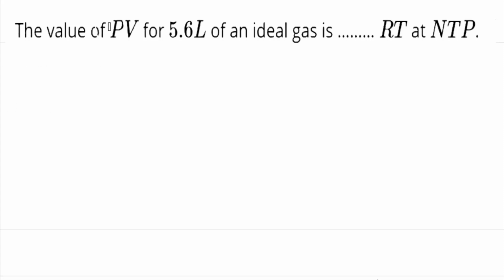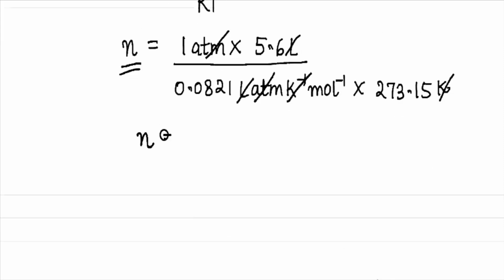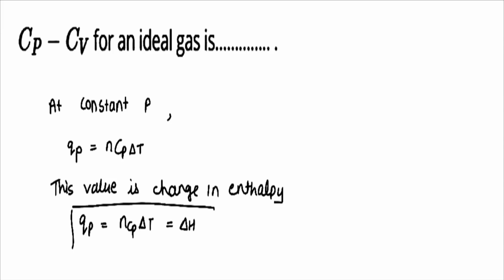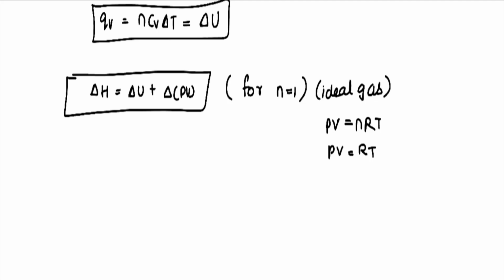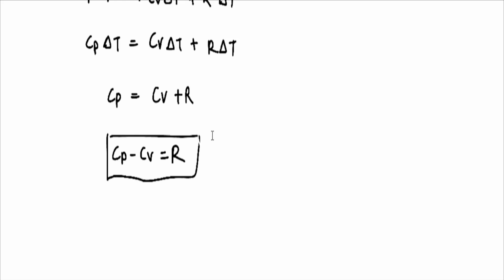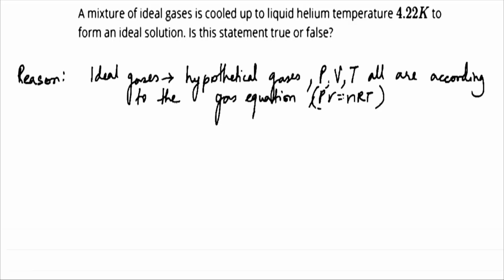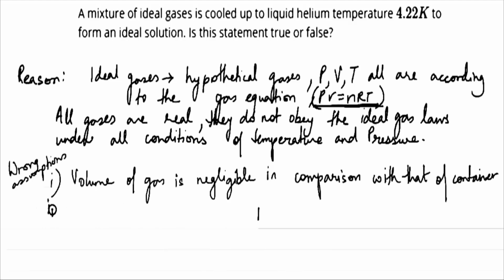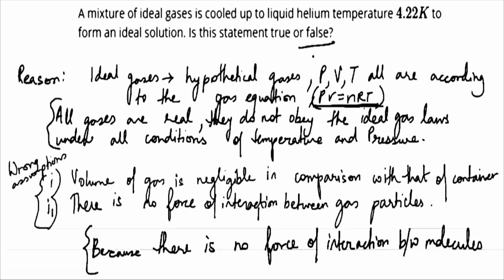States of Matter {PART 12} Previous years JEE questions for complete Chapter